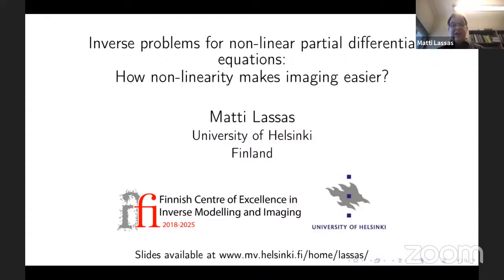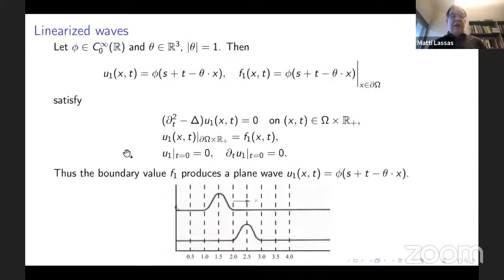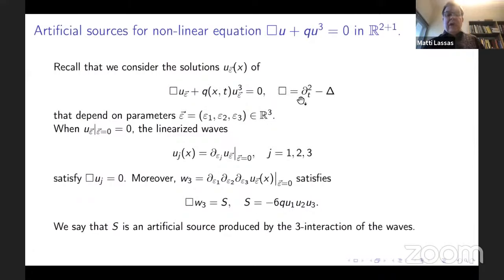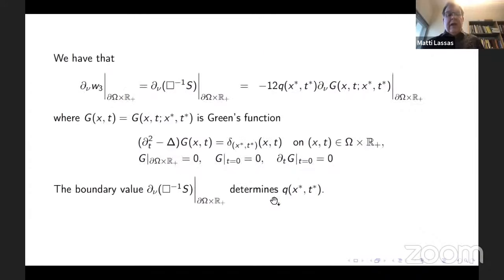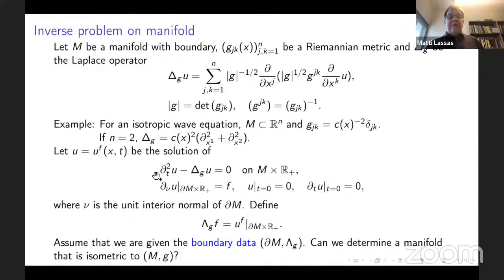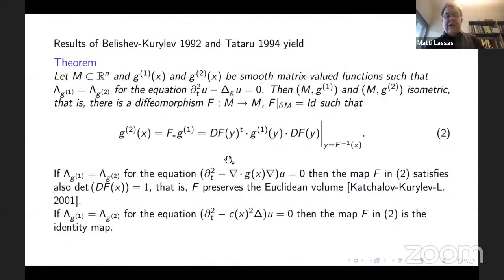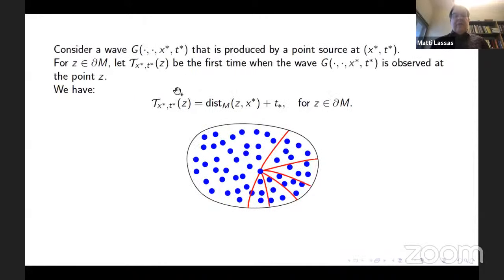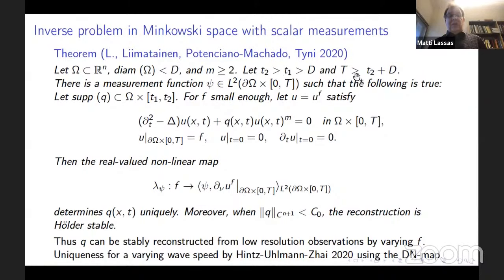Inverse Problems Involving Non-linear Hyperbolic Equations (Lecture - 1) by Matti Lassas